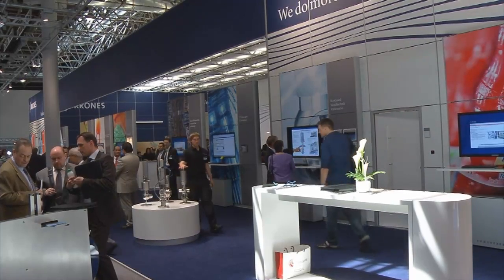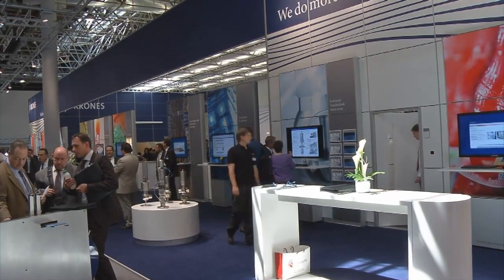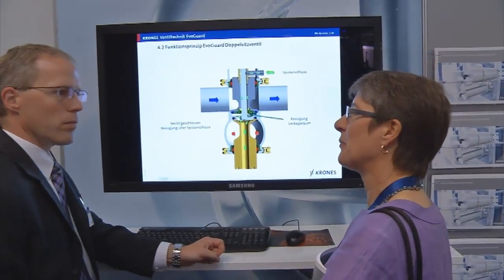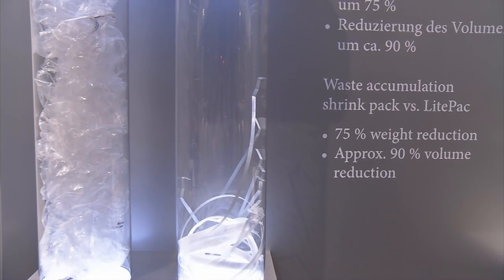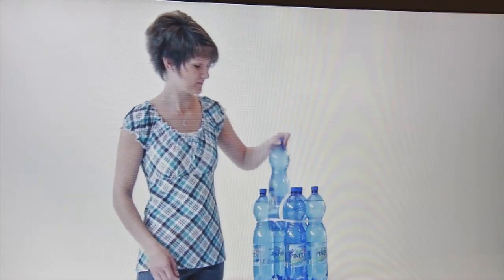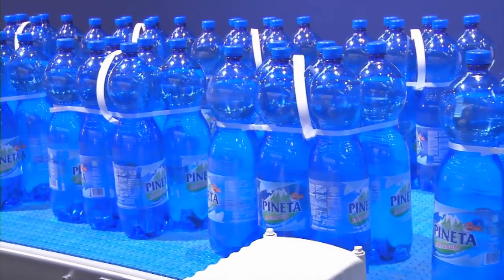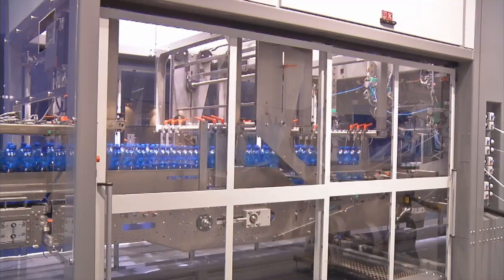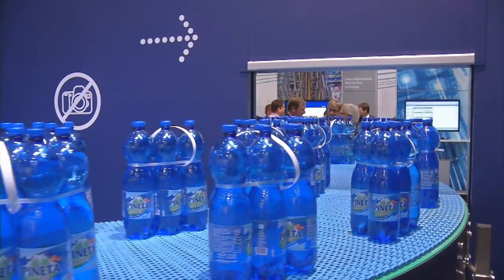Krones concentrates on sixpacks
A technology claimed to be the only one of its kind in the world: Krones invented a machine that joins six bottles and reduces the amount of waste usually needed by 75%. The machine accompanied Wolfgang Huber, vide president, to interpack 2011 for demonstration purposes on site.